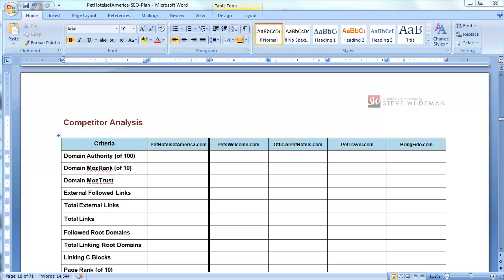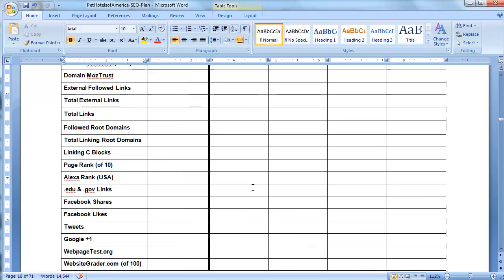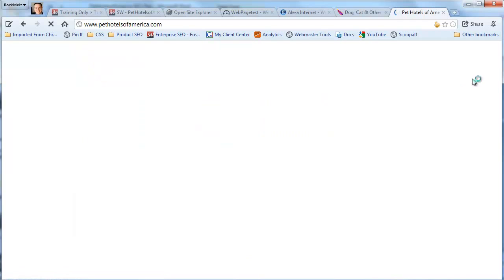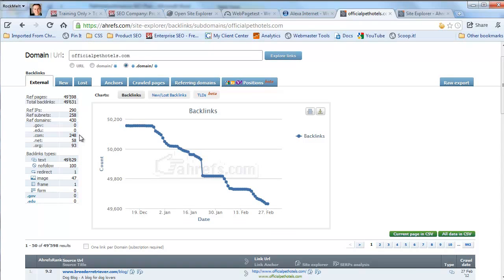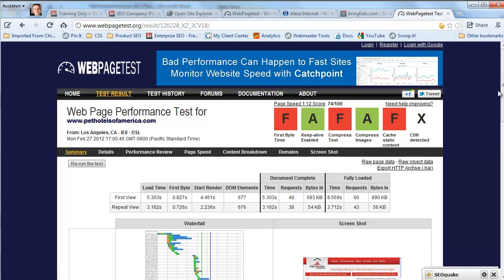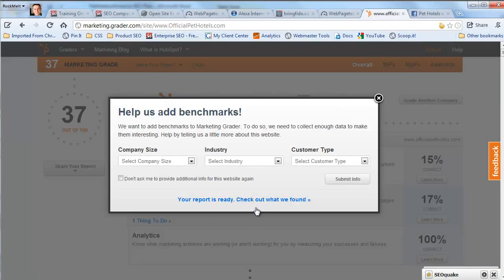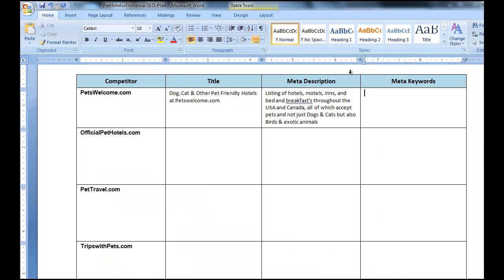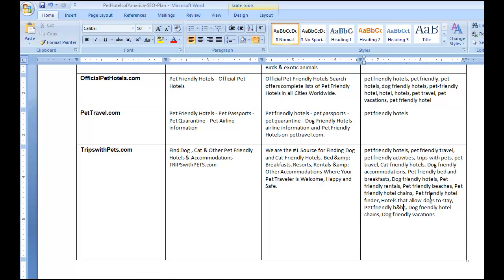How to Build an SEO Competitor Analysis Report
Checkout how I compile a competitor analysis report (CAR) for search engine optimization.